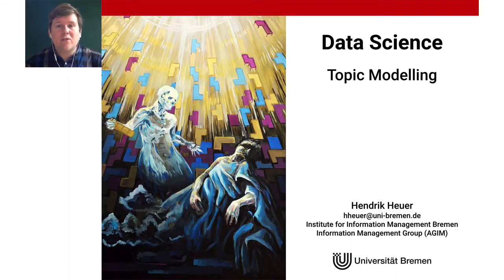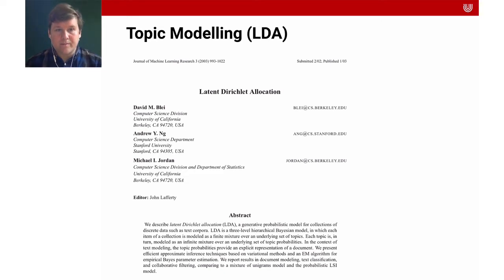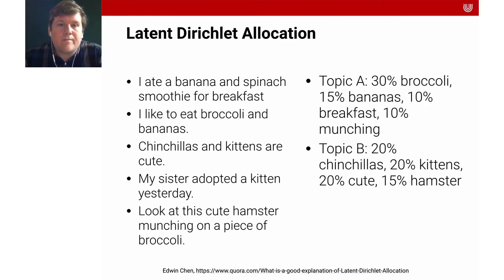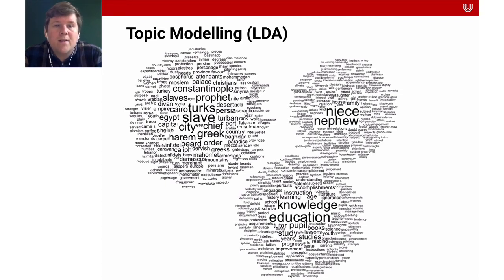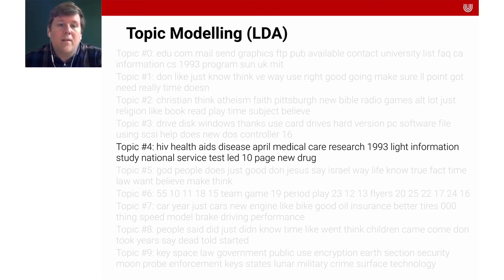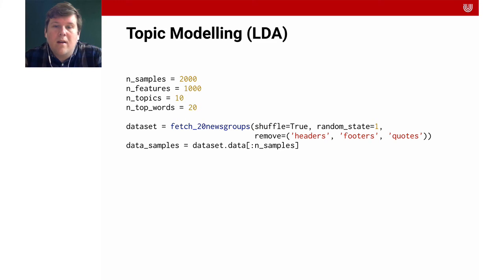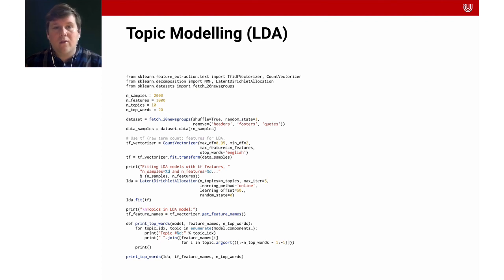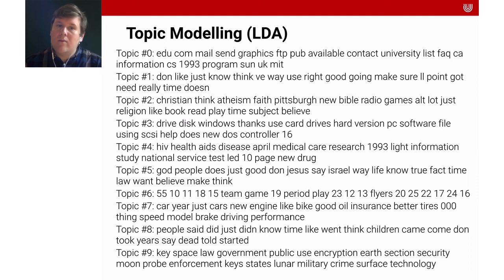Lecture 12 - Topic Modelling | Data Science & Machine Learning | University of Bremen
This presentation explains and applies topic modelling using Latent Dirichlet allocation (LDA).